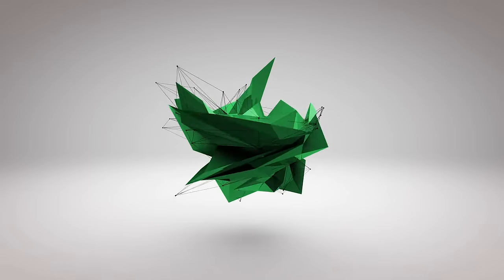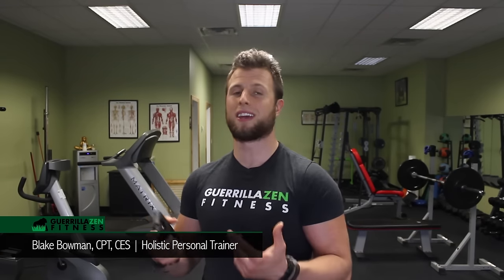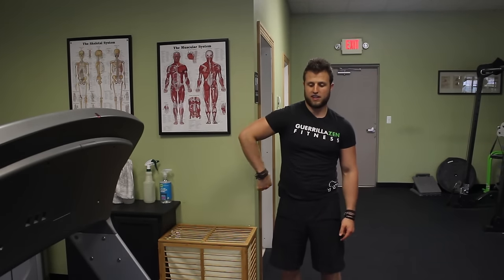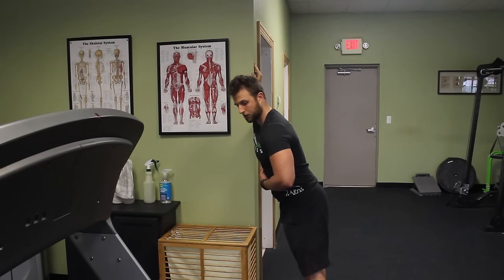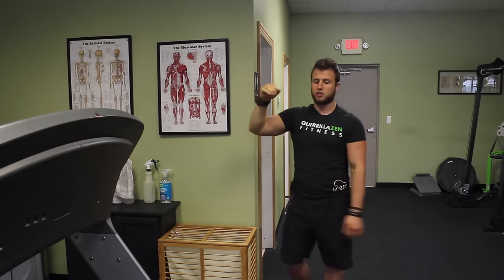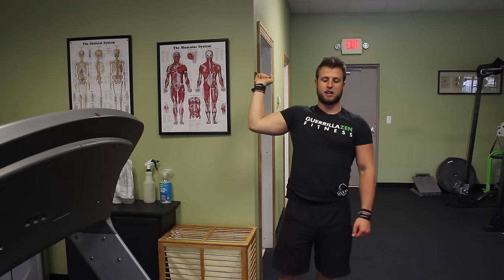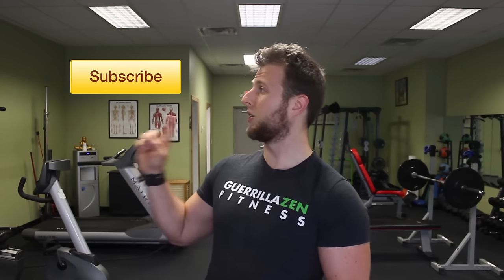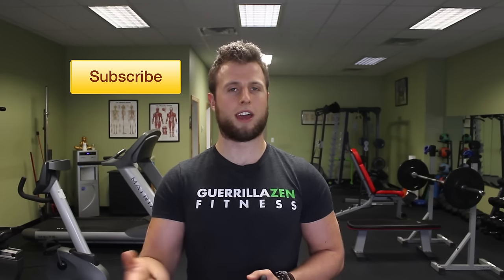Shoulder Impingement Exercises | Internally Rotated Shoulders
Internally rotated shoulders (aka gorilla arms) are very common in people living in the 21st century.  We develop this postural distortion from texting, working at keyboard, and other positions we put ourself in on a daily basis.  This type of shoulder alignment will predispose you to shoulder impingement and rotator cuff injury  This is how you fix it.